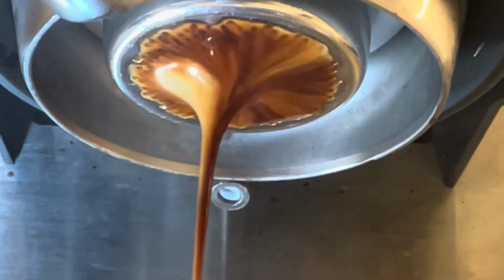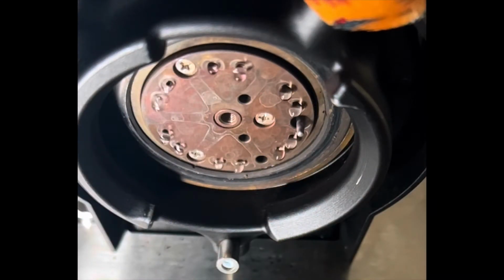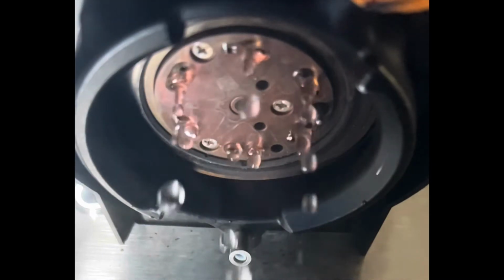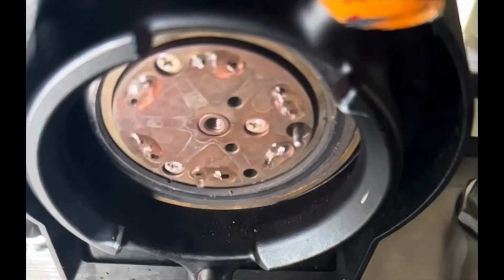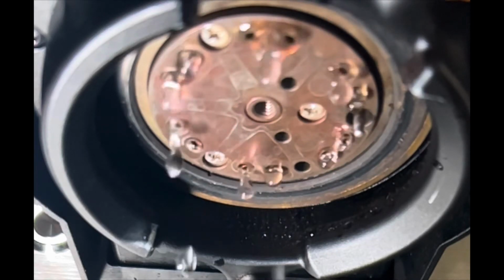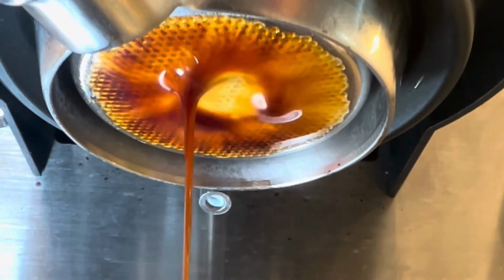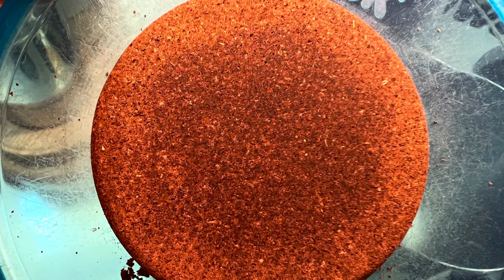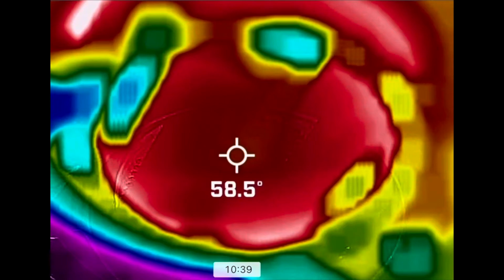Day 18: Coffee Data Science for Espresso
Water temperature, low flow, top paper filters, high extraction